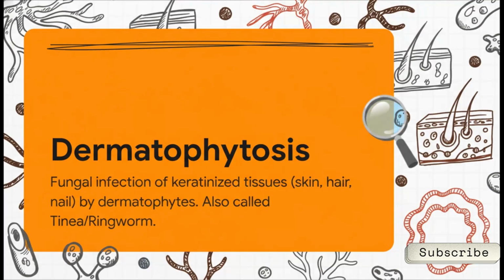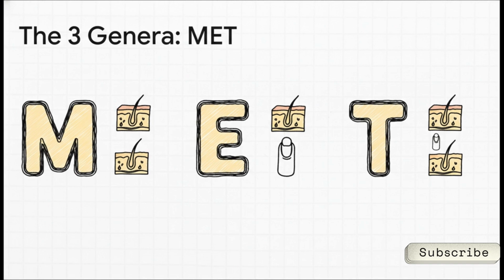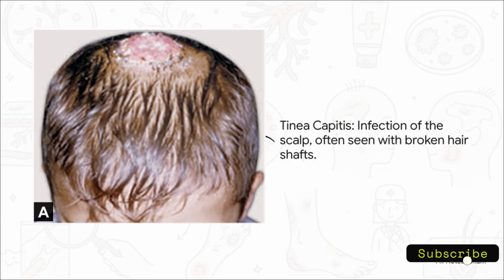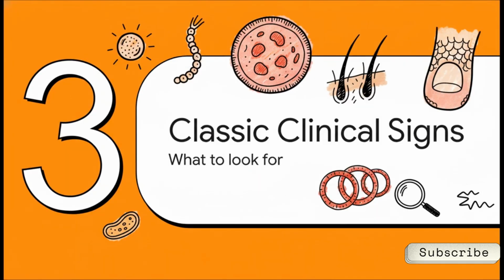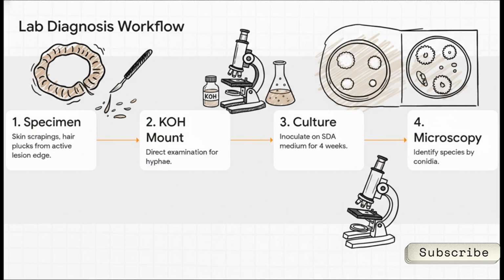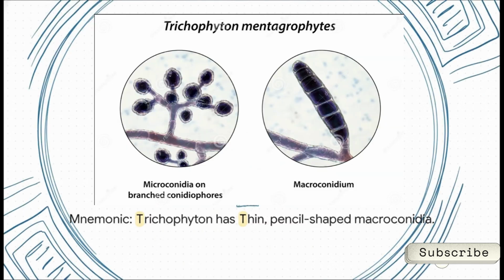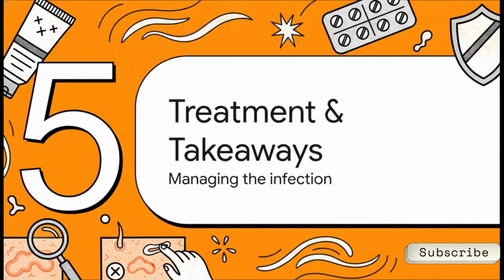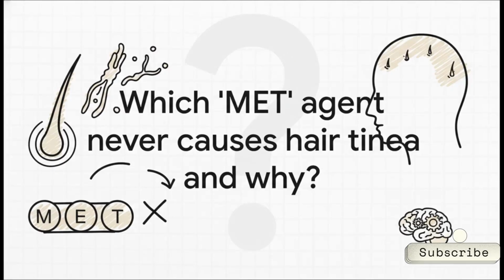Dermatophytosis (Tinea) Made Simple | Causative Agents, Types, Diagnosis & Treatment | MBBS Revision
This lecture explains Dermatophytosis (Tinea infections) in a clear, structured, and exam-oriented manner for medical students, based on standard MBBS microbiology textbooks.

🔹 Topics covered in this video:
1️⃣ Causative Agents of Dermatophytosis

Dermatophytes – fungi that infect keratinized tissues

Three genera:
1. Trichophyton
2. Microsporum
3. Epidermophyton

Source of infection: anthropophilic, zoophilic, geophilic

2️⃣ Types of Tinea (Tabulated for Exams)
High-yield table covering:
Tinea capitis
Tinea corporis
Tinea cruris
Tinea pedis
Tinea unguium (onychomycosis)
Tinea barbae
Tinea faciei

3️⃣ Clinical Features
Annular, itchy, scaly lesions
Central clearing with active margins
Site-specific features
Chronic and recurrent infections

4️⃣ Laboratory Diagnosis

Skin scraping / nail clipping
KOH mount
Fungal culture on Sabouraud dextrose agar
LPCB mount
Wood’s lamp (selective species)

5️⃣ Treatment of Dermatophytosis

Topical antifungals (azoles, allylamines)
Systemic antifungals (terbinafine, itraconazole, griseofulvin)
Duration of therapy
Prevention & hygiene

This video is ideal for:
✔️ MBBS students
✔️ NEET PG, NEXT, USMLE, FMGE
✔️ Practical exams & viva
✔️ Last-minute revision

👉 Candidiasis
👉 Systemic Mycoses
👉 Opportunistic Fungal Infections
👉 Superficial Mycoses Overview